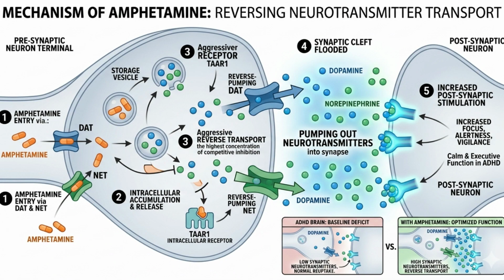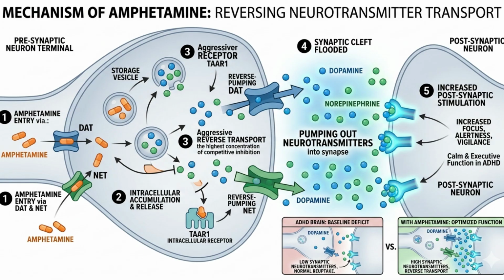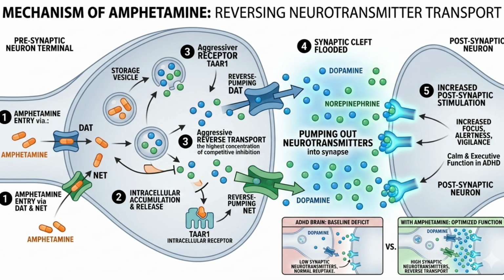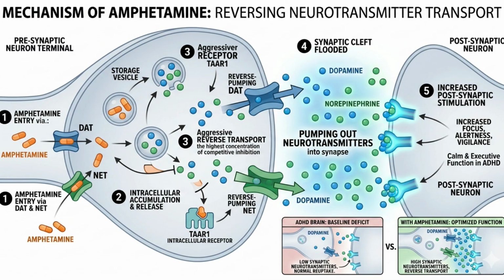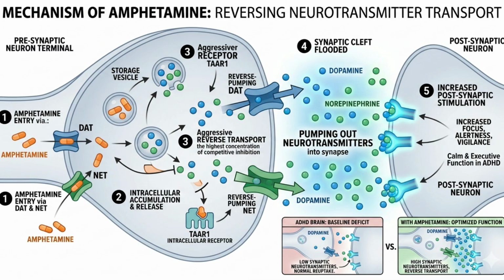How Adderall Works In 2 Minutes (Amphetamine Mechanism of Action)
What actually happens inside the brain when you take Adderall? In this high-yield, 2-minute pharmacology breakdown, we look past the stimulant stereotypes to explain the exact cellular mechanism of action of Amphetamine Salts
Discover how amphetamine acts as a molecular imposter to enter the pre-synaptic neuron via dopamine (DAT) and norepinephrine (NET) transporters. We break down the precise internal chain reaction: from the displacement of neurotransmitters out of their storage vesicles to the activation of the intracellular TAAR1 receptor. Learn how this crucial pathway forces the cellular transporter pumps to literally run in reverse, flooding the synaptic cleft with dopamine and norepinephrine to stabilize executive function and quiet background cognitive noise in the ADHD brain.